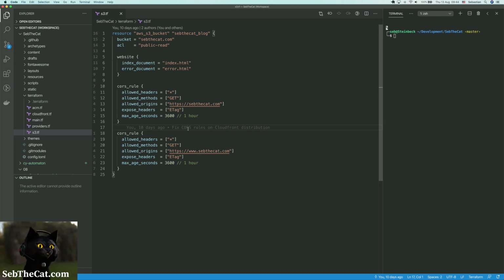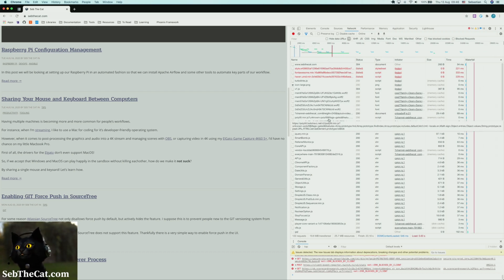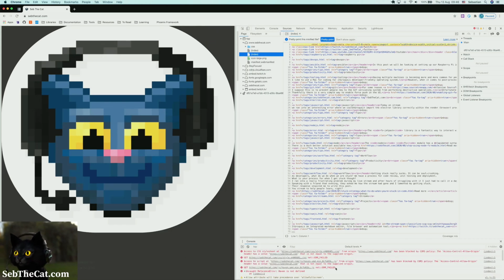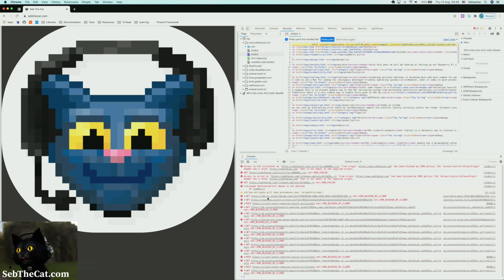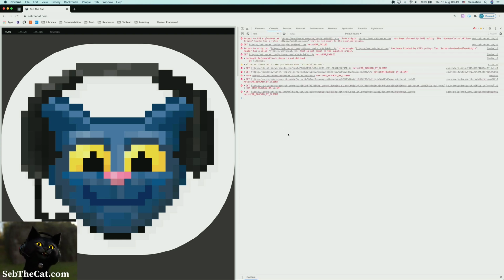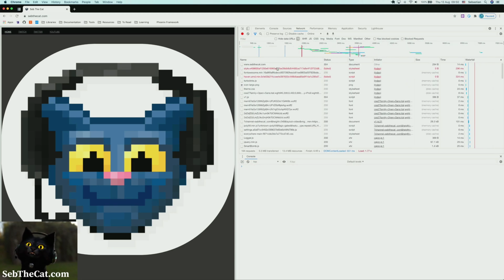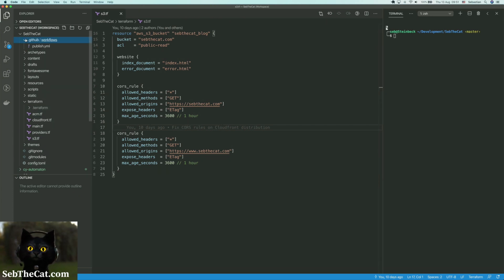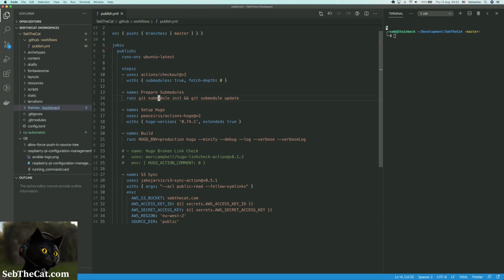WebDev & Devops: Working on my blog (Part 0/3)